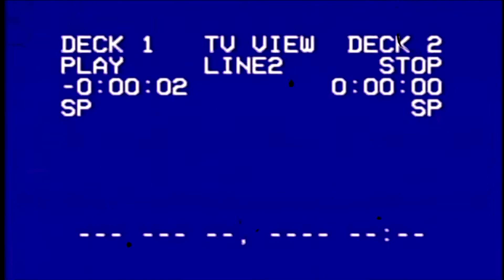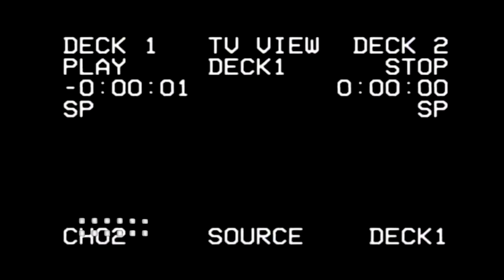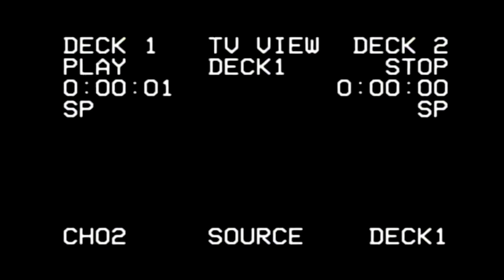confidential.dc.1.mp4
[REDACTED]
Salve. Dilectis amicis et dilectis. Si hoc aspiciunt, quod modo decrevi proficisci. Non iam laetus sum cum vita mea vel cum familia mea. Noli quaerere me: non invenis me. Investigationes meae factae sunt ad multam me ad. Causas meas exponere non possum, quia tu illas non intelliges. Nihil est quod cures. nolite timere. Omnia bene est. Non est hic et ego tibi mentitus sum. Ad istam ignominiam relinquendum est. Cum hoc mendacio vivere non possum ut debeo. Vale et doleo. Matthew 27:24-25